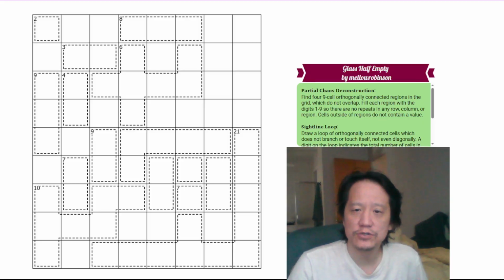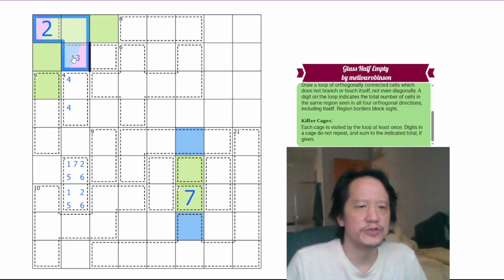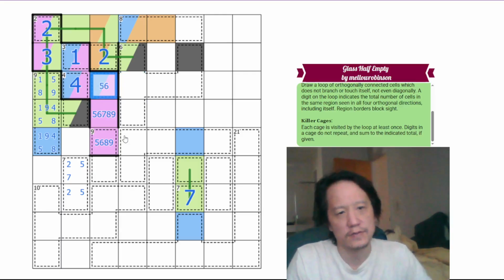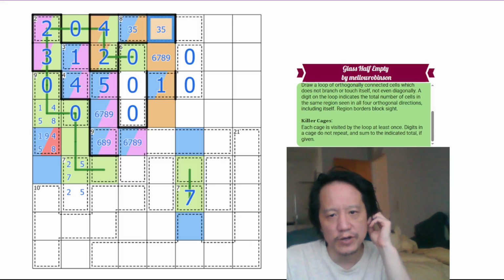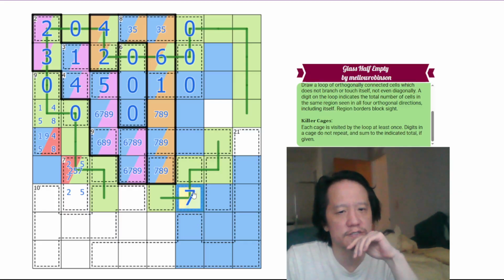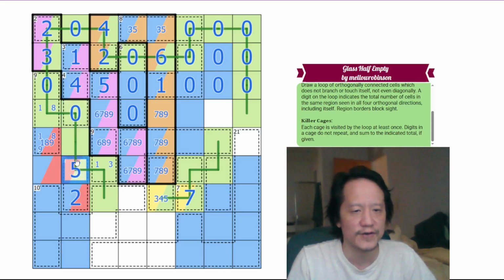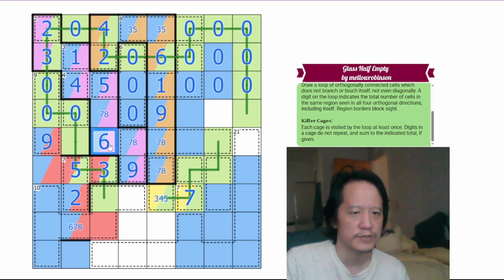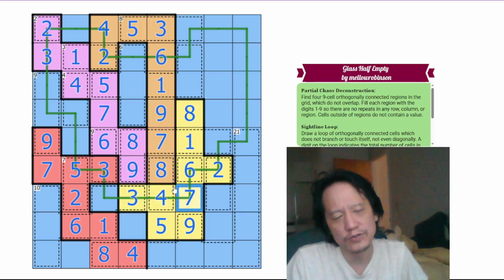Frank Puzzles About Glass Half Empty | Hard Variant Sudoku